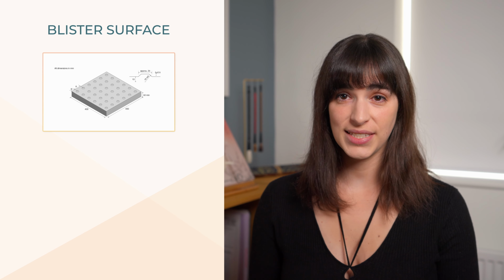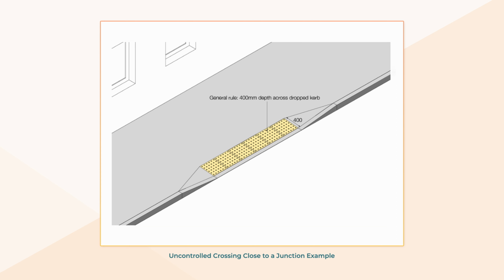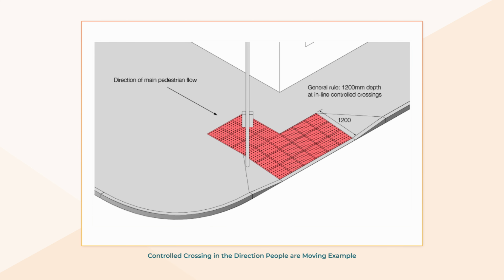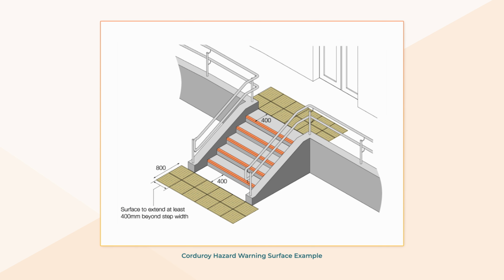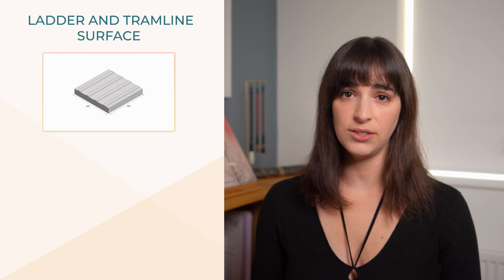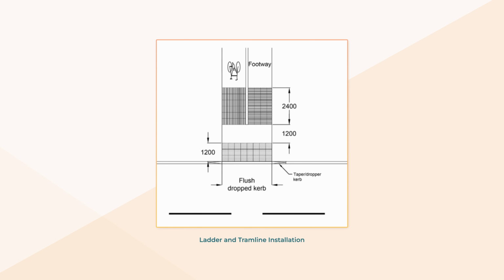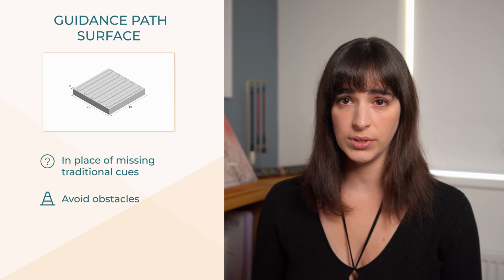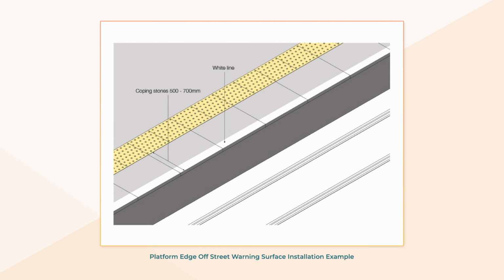How to Use Tactile Paving Surfaces in the UK | Inclusive Design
Consistent Tactile paving is crucial to provide guidance to the visually impaired. In this video, we dive into the 6 types of tactiles used in the UK. Learn how to distinguish them, when to use them, and common errors in their use.

⏱ Chapters
0:00 Introduction
1:13 Blister
4:03 Corduroy
4:34 Platform Edge On-street
5:14 Ladder and Tramline
6:37 Guidance Path
7:48 Platform Edge Off-street